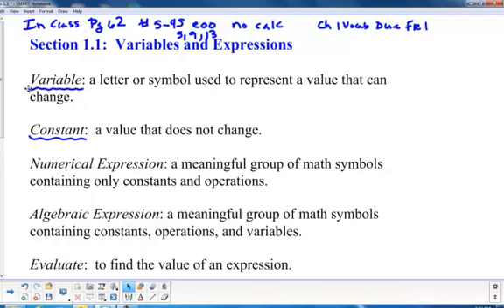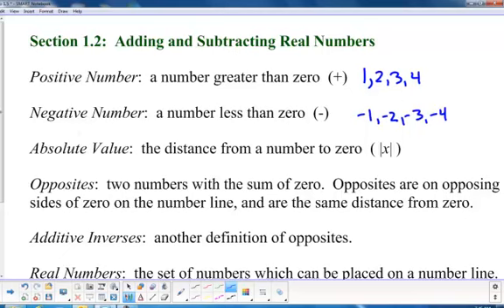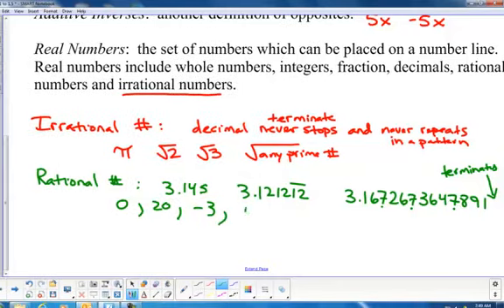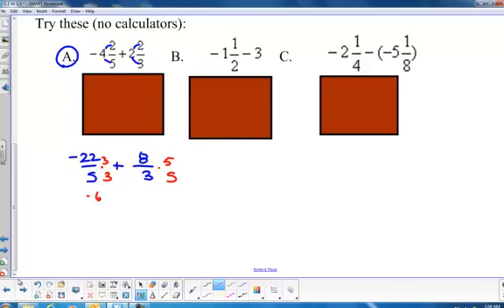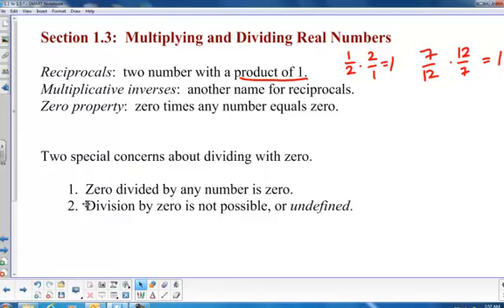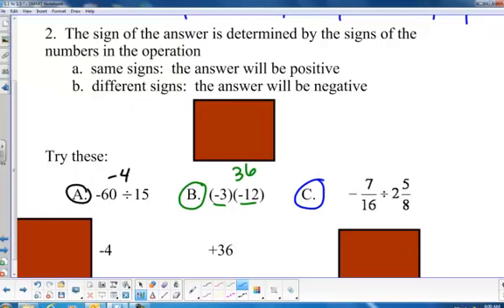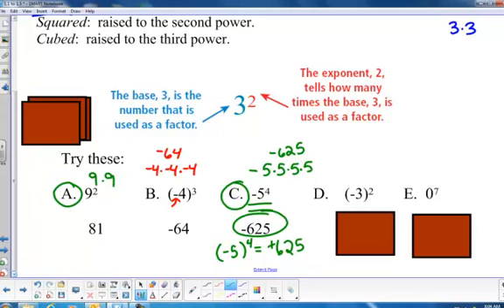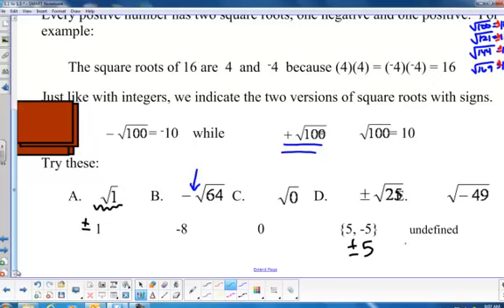1. Algebra 1.1 - 1.5